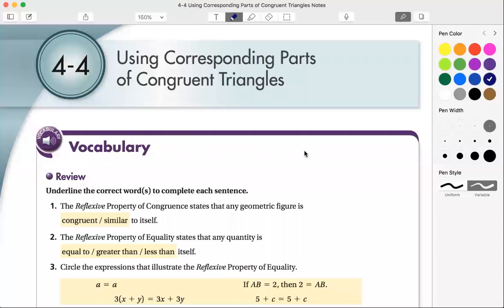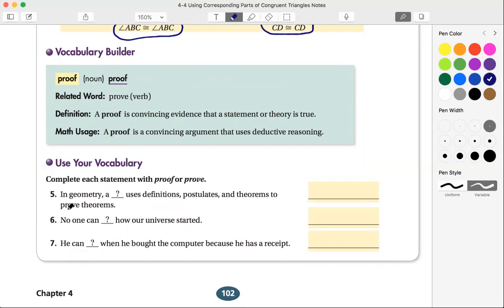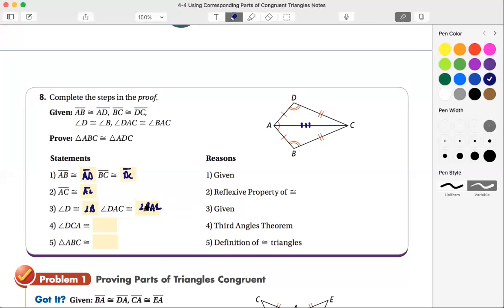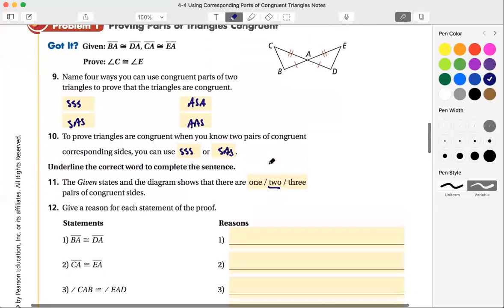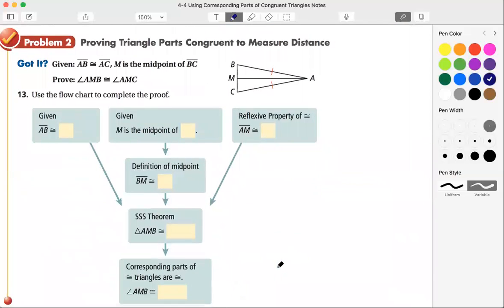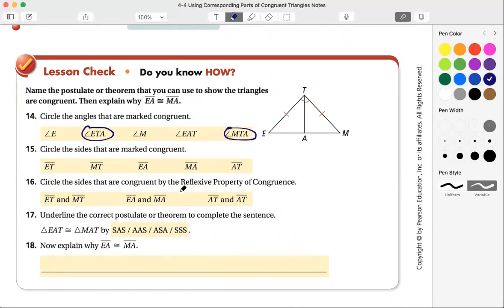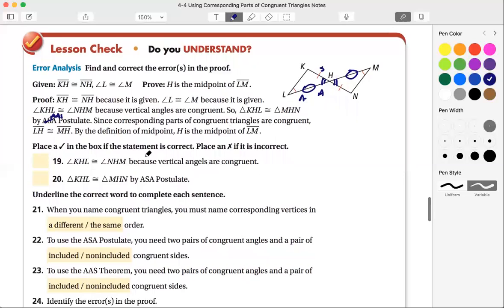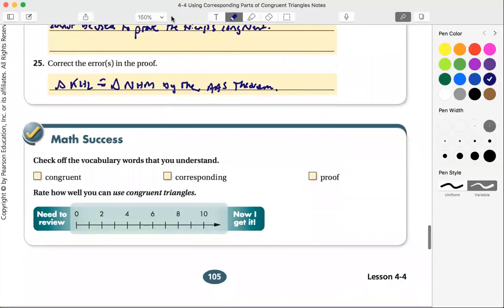4 4 Using Corresponding Parts of Congruent Triangles